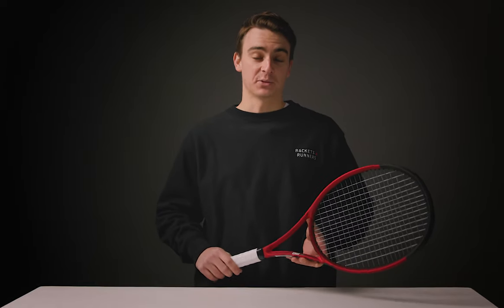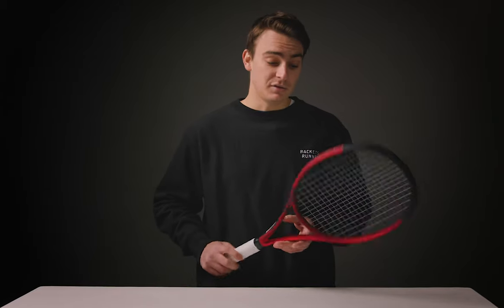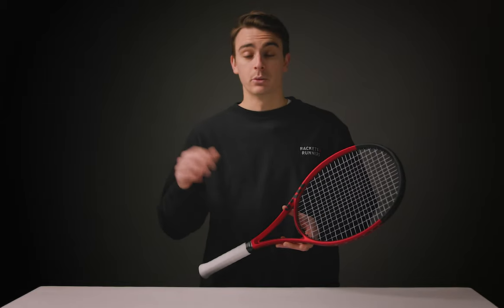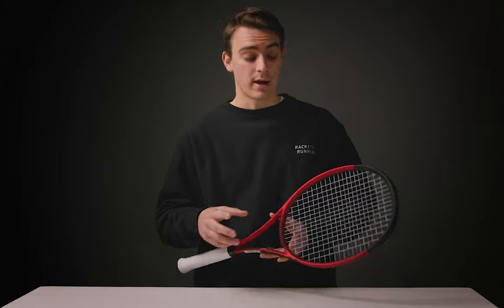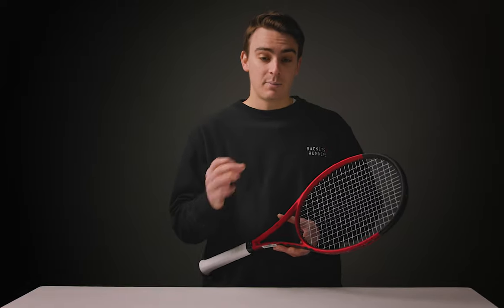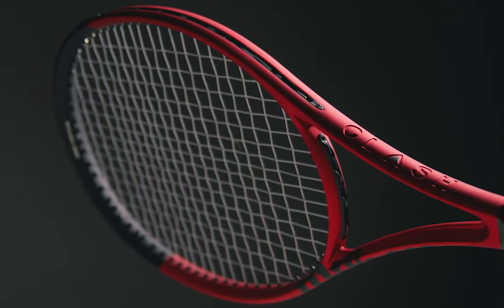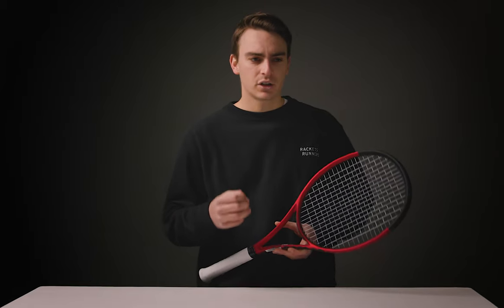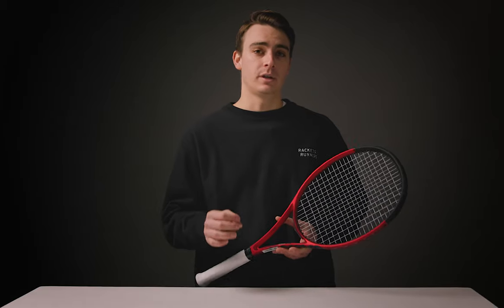Wilson Clash 100 V2 Review | Rackets & Runners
Our tennis expert Luca Berg reviews the Wilson Clash 100.